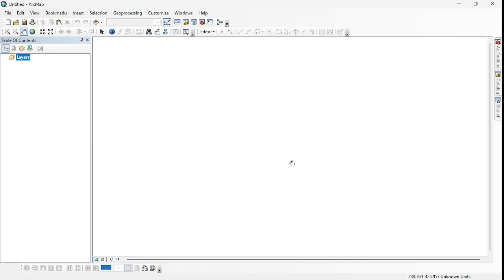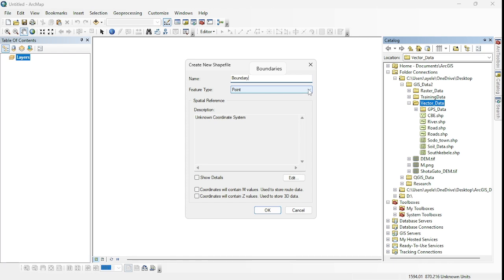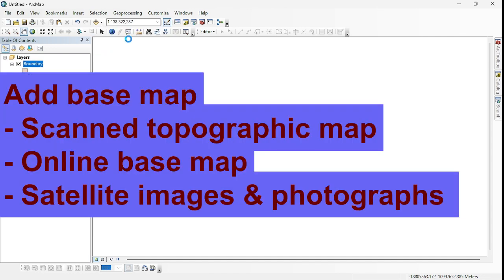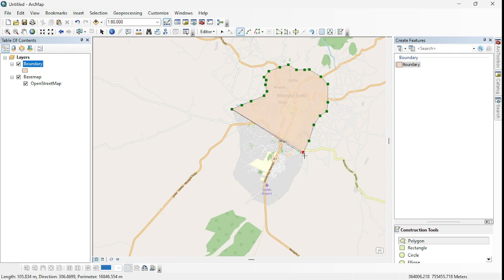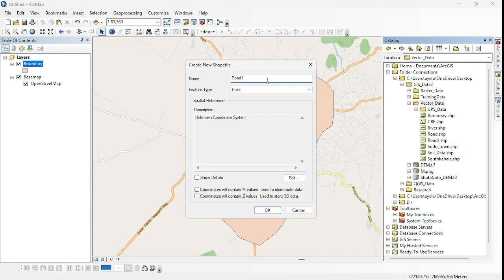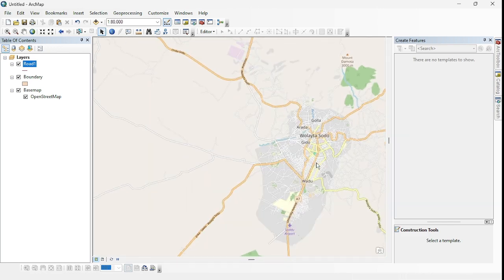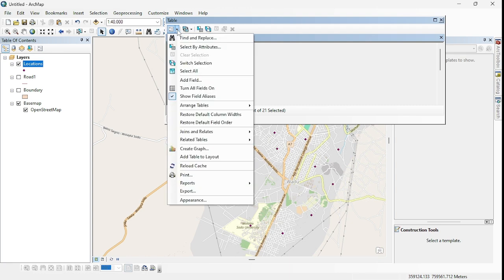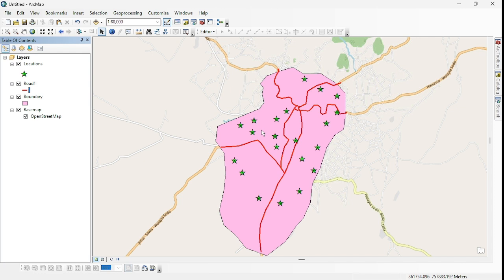How to create shapefiles (digitization) in ArcGIS (ArcMap)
digitization in ArcGIS
GIS tutorial to beginners
Steps to create shapefiles in ArcMap:
1st. Go to ArcCatalog
2nd. Create your working folder
3rd. Right click on your working folder
4th. Select New and then Click on Shapefile
5th. Select feature type, Assign Name and Coordinate system
6th. Add base maps
7th. Start digitization then save and export files.